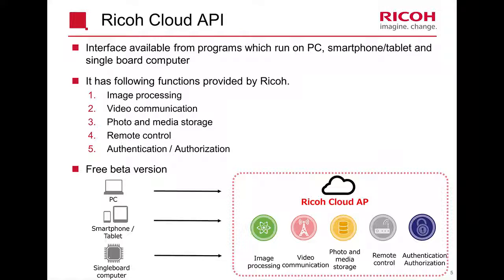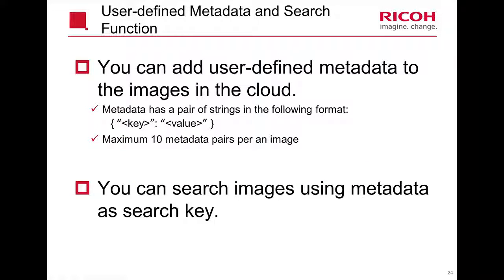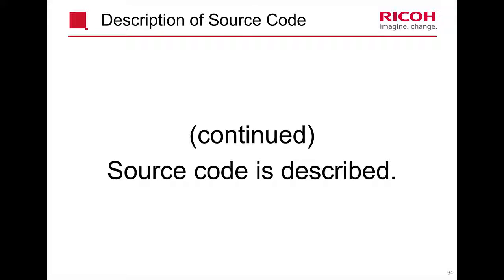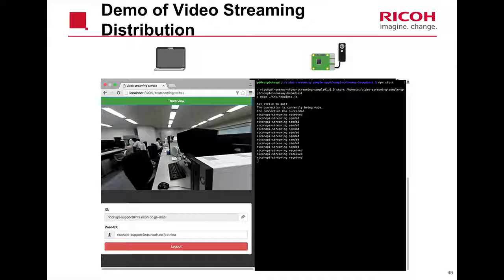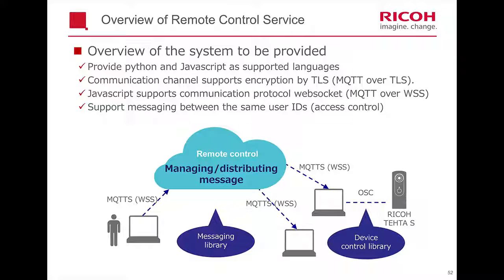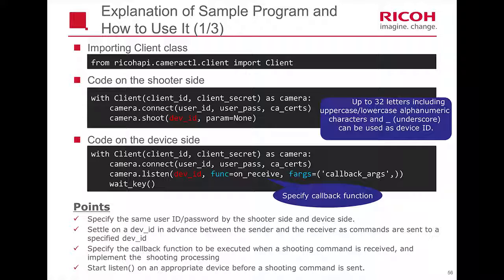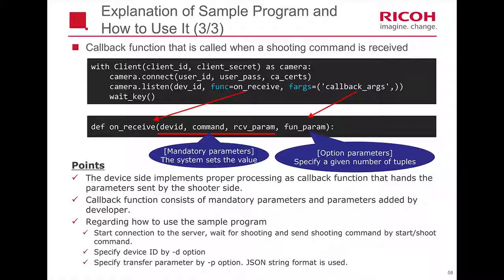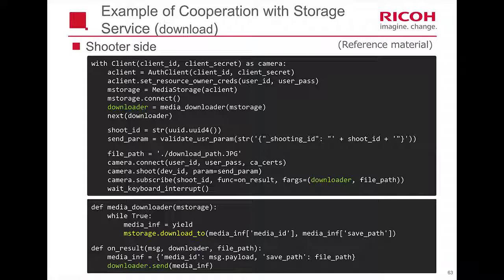RICOH THETA x IoT Developers Contest - The second-time Cloud API Seminar